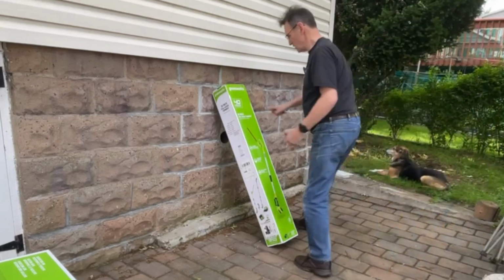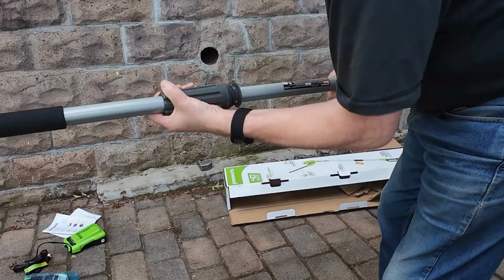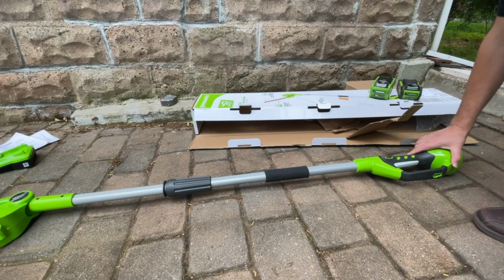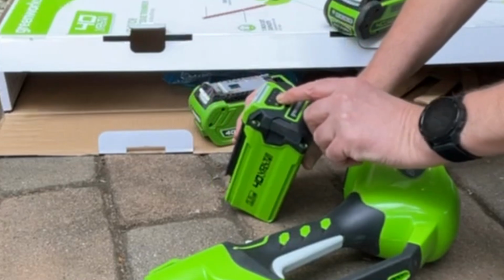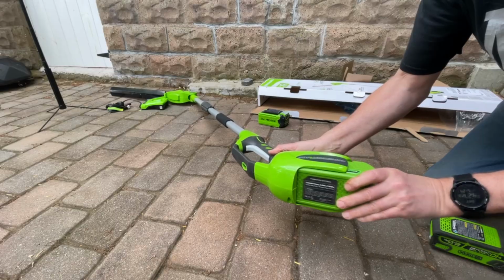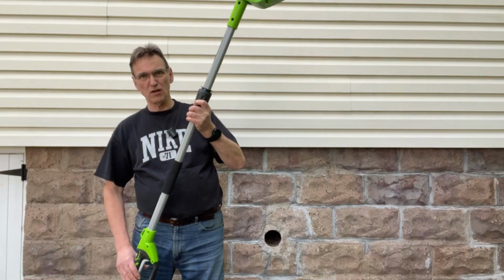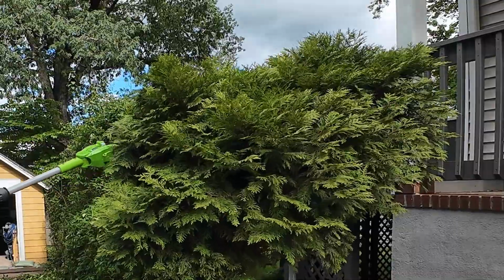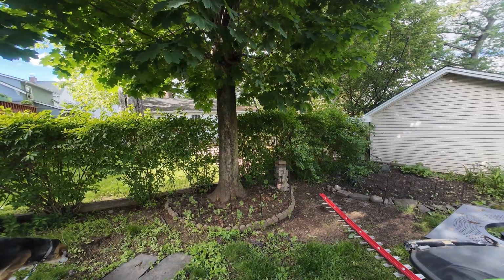Trimming Hedges With a Greenworks 40V 20" Cordless Pole Hedge Trimmer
Checkout my assembly and hedge test of the Greenworks 20” Cordless Pole Hedge Trimmer (PH40B210). I'll show you assembly steps and how it works with my existing Greenworks 40V lawnmower batteries. Then, show the cordless trimmer in action on some hedges. This trimmer has let me to ditch the cord, and reach up high without a ladder.  It's faster, easier and more convenient - I like it!

💡 **Key Features**:
- 20” dual-action blade for precise cuts
- Compatible with Greenworks 40V battery ecosystem
- Lightweight design with 6.5 ft shaft extension
- 7-position pivoting head for versatile trimming

📌 **Timestamps**:
0:00 - Intro
0:07  - Unboxing the Greenworks PH40B210
0:28  - Assembly
1:23 - Height Measurement & Features
1:50 - Battery  Compatibility Explained
3:11 - Balance, Weight & Operation
3:39 - Hedge Trimmer in Action